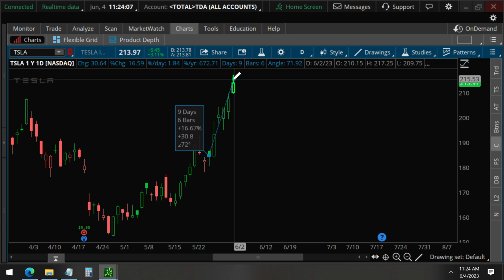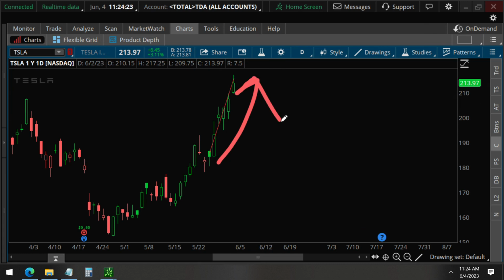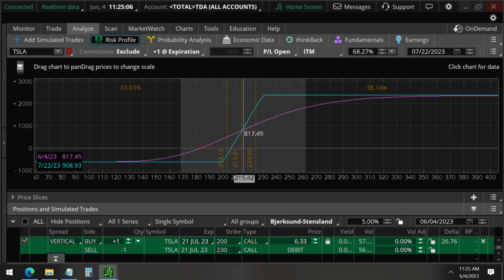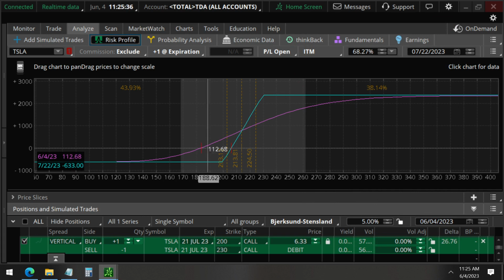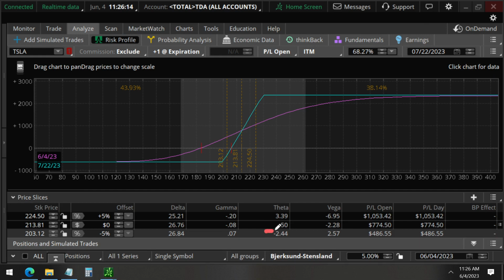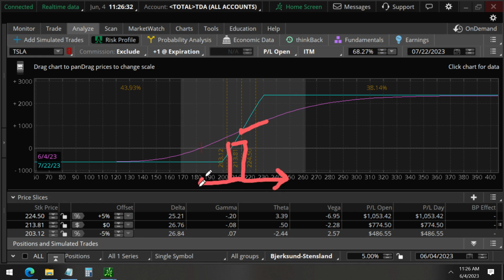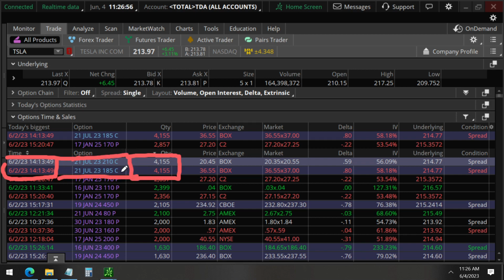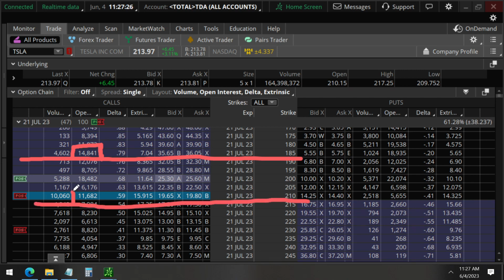TSLA: What’s Next for Tesla Stock? 122% Profit in 5 Days Trading Options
Tesla Stock broke above $200 as we predicted 5 trading days ago, so our TSLA trade is now at 122% profit. To improve your trading strategy, learn why and how we setup this profitable trade on May 25